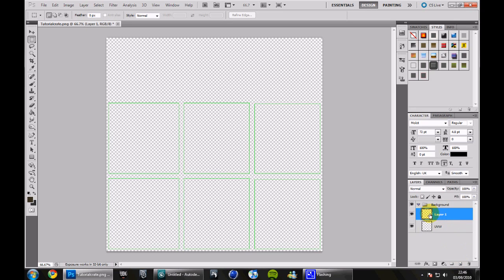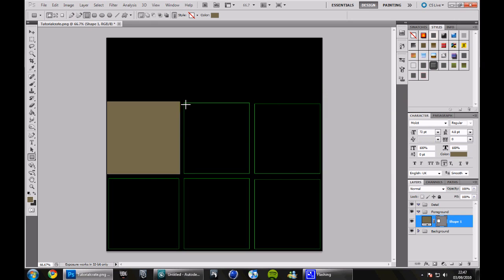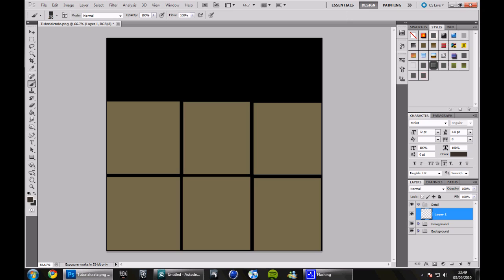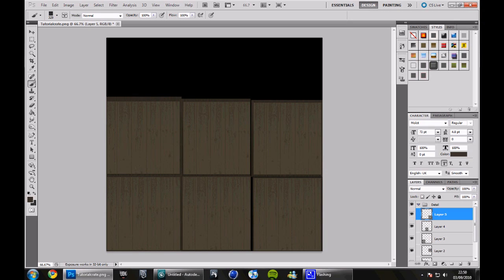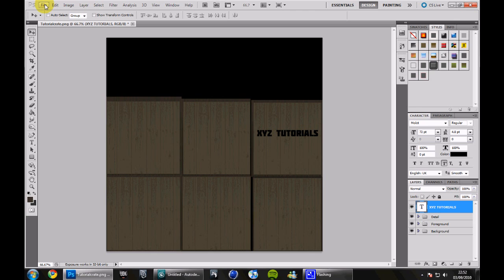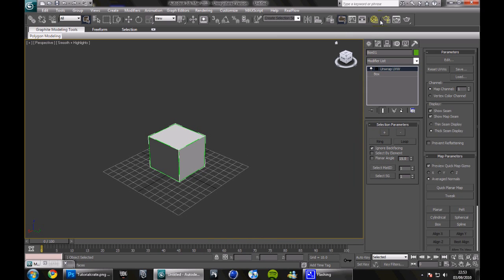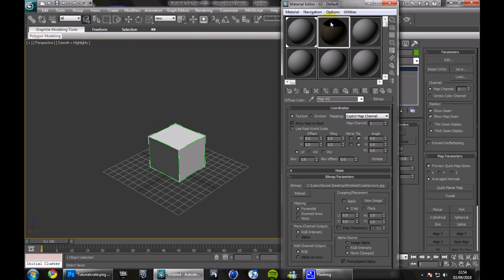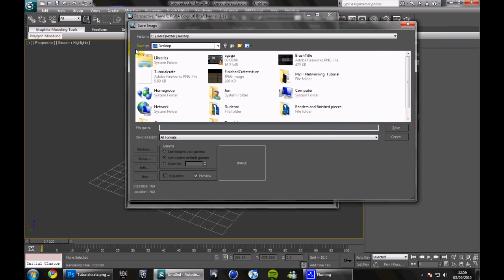3DS Max Beginner Tutorial - Part 3 | Xyz Tutorials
This video tutorial will show you how to texture a 3d object in 3DS Max. Later in the tutorial series will show how to make more complicated 3d models and unwrap them.